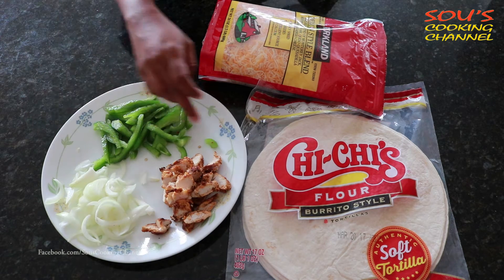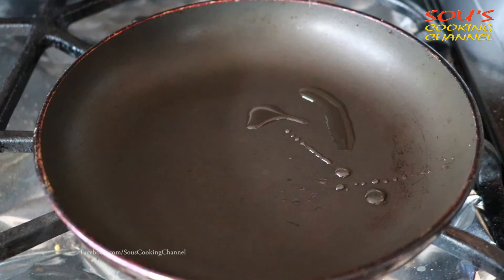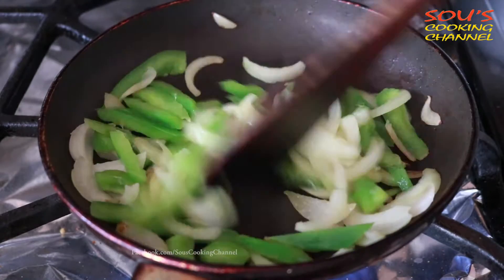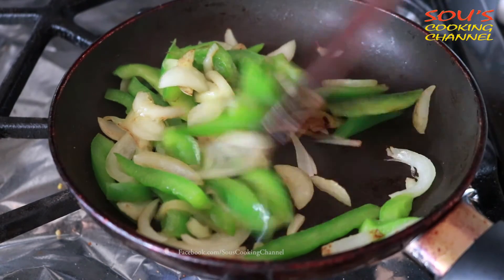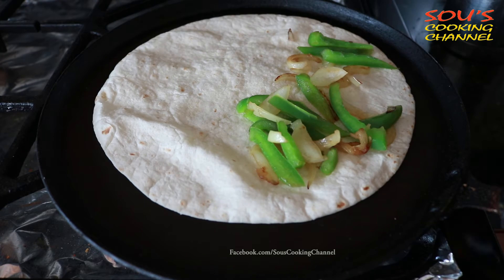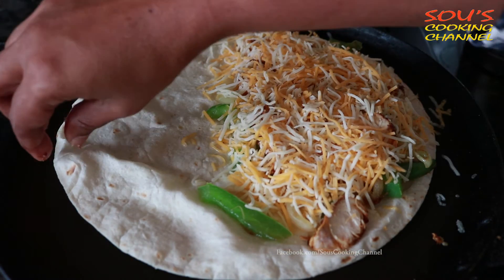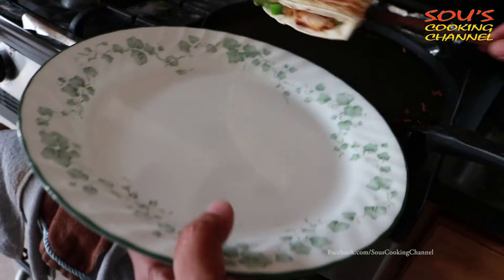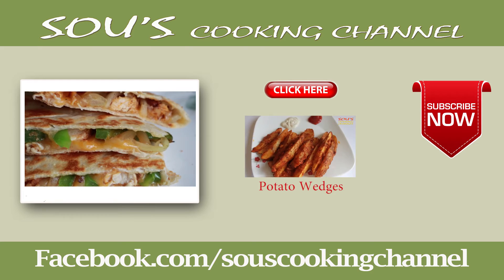Chicken Quesadilla - Sou's Cooking Channel